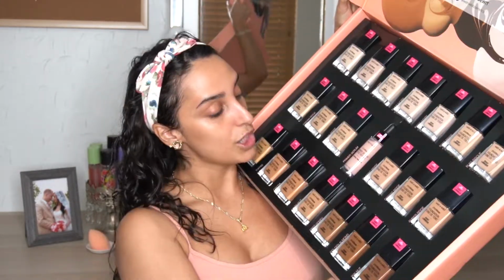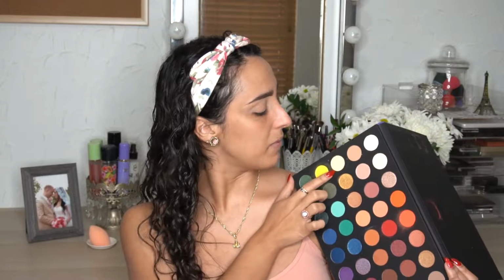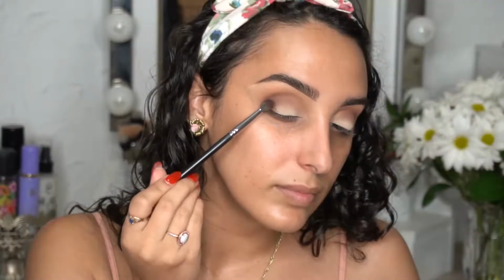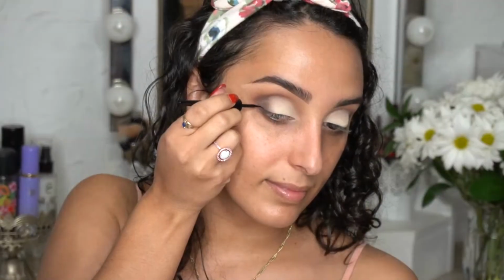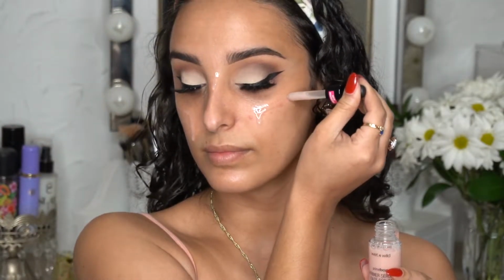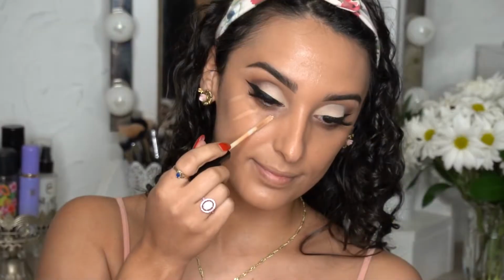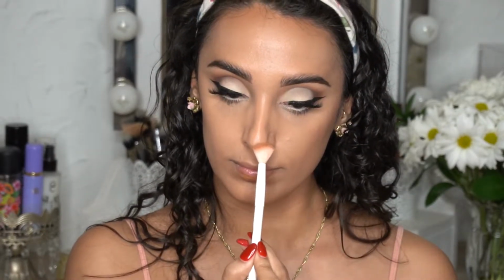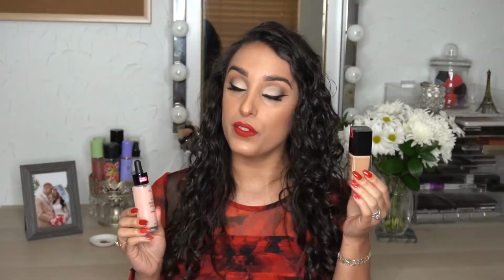Wet N Wild Dewy Foundation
▷Today I reviewed the new Wet N Wild Dewy foundation and Primer Serum!

- Dame Boss Dames Night Out Lash Trio Style: Choosie
- Wet N Wild Prime Focus Hydrating Primer Serum

- Wet N Wild Photo Focus Dewy Foundation. I use Desert Beige in this video but I actually prefer Golden Beige

- Wet N Wild Photo Focus Concealer in Medium Tawny

- Wet N Wild Color Icon Bronzer in What Shady Beaches

- Wet N Wild Color Icon Blush in Apri-Cot In The Middle (I no longer see this available on their website, this is a close alternative)

- Wet N Wild Mega Glo Highlighter in Golden Flower Crown

- Wet N Wild Mega Last Liquid Catsuit Liquid Lipstick in Missy & Fierce

▷ Lets stay in Contact!!
INSTAGRAM ▷ @Favrielle
TWITTER ▷ @FavrielleB
FACEBOOK ▷ @Favrielle

Also, let them know I referred you on your first order for a big credit for your next purchase!